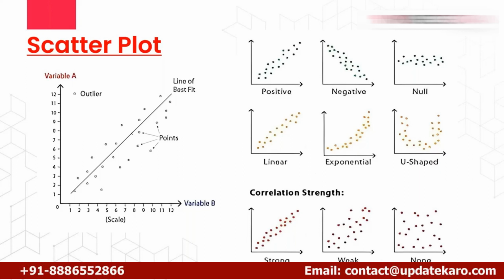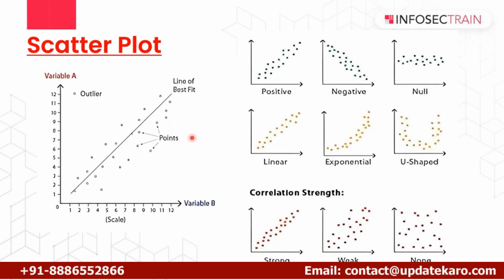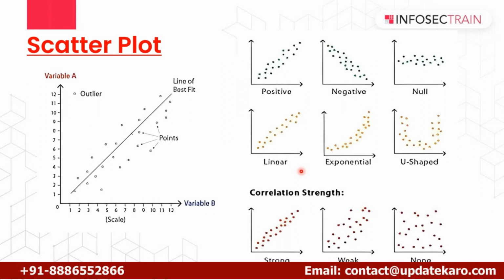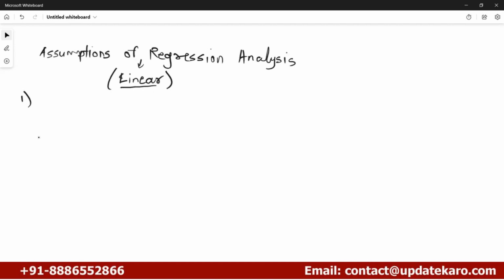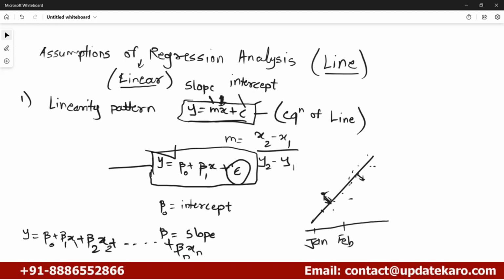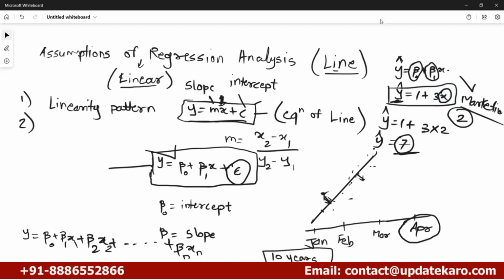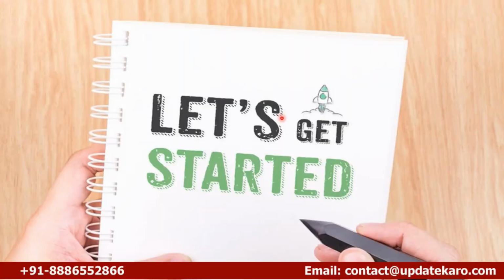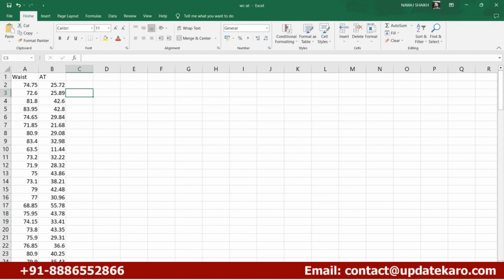What is Regression Analysis with Example Model Evaluation Training Videos 1 for beginners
Regression analysis training Regression analysis  regression analysis in machine learning regression tutorials Regression testing What is Regression Analysis with Example

Regression analysis is a statistical method used to model and examine the relationship between a dependent variable and one or more independent variables. It is commonly used in various fields, including economics, finance, social sciences, and healthcare, to understand and predict the behavior of a variable based on other variables.
In regression analysis, the dependent variable is the variable of interest that you want to predict or explain, while the independent variables are the predictors or explanatory variables. The goal is to find the best-fitting regression model that minimizes the differences between the predicted values and the actual values of the dependent variable.
Model evaluation is an essential step in regression analysis to assess the performance and quality of the regression model. It helps determine how well the model fits the data, how accurate the predictions are, and whether the model is useful for making reliable inferences.
There are several commonly used evaluation metrics for regression models. Let's explore some of them with an example:
Example:
Suppose you want to predict the house prices in a particular area based on the size of the house (in square feet) and the number of bedrooms. You collect data on 100 houses, including their sizes, number of bedrooms, and actual selling prices.
Mean Squared Error (MSE): This metric measures the average squared difference between the predicted and actual values. Lower MSE indicates better model performance.
For instance, if the predicted prices for the 100 houses have an MSE of 500,000, it means, on average, the squared difference between the predicted and actual prices is 500,000.
Root Mean Squared Error (RMSE): RMSE is the square root of MSE and provides a measure of the average difference between the predicted and actual values in the original scale.
R-squared (R²) coefficient: R-squared measures the proportion of variance in the dependent variable that can be explained by the independent variables. It ranges from 0 to 1, where 1 represents a perfect fit.
If the R-squared value is 0.75, it means that 75% of the variance in house prices can be explained by the size of the house and the number of bedrooms.
Adjusted R-squared: This metric adjusts R-squared for the number of predictors in the model. It penalizes the addition of irrelevant predictors.
Adjusted R-squared is useful when comparing models with different numbers of predictors. It accounts for overfitting and helps determine whether the additional predictors improve the model significantly.
These are just a few examples of model evaluation metrics in regression analysis. Depending on the specific problem and context, other metrics like Mean Absolute Error (MAE), Akaike Information Criterion (AIC), or Bayesian Information Criterion (BIC) may also be used.

What is Regression Analysis with Example_ _ Model Evaluation
What is Regression Analysis with Example_ _ Model Evaluation Training Videos
What is Regression Analysis with Example_ _ Model Evaluation tutorials